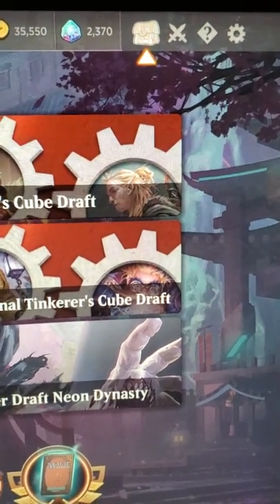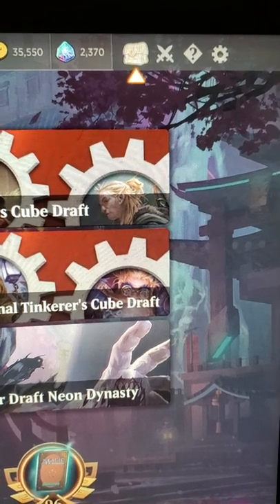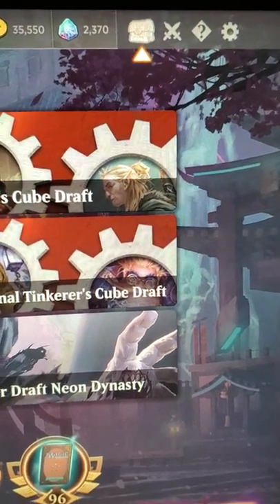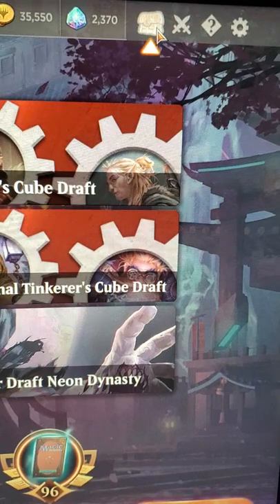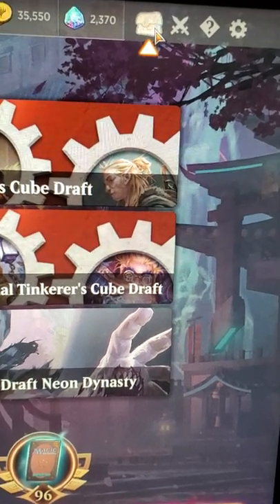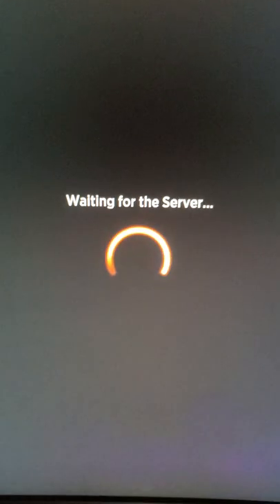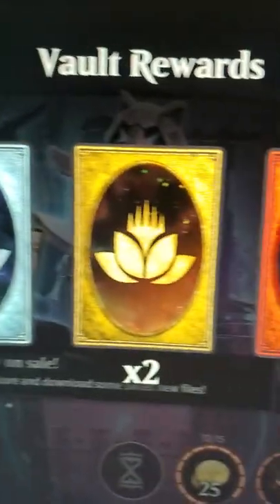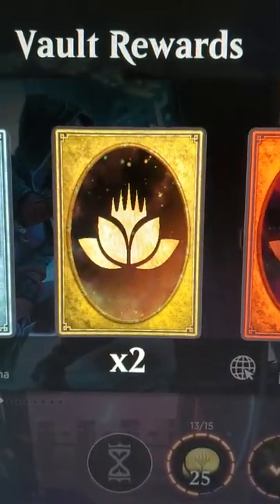GET THOSE SWEET VAULT WILD CARDS FOR FREE - MTG ARENA EXPLAINED! Jay Villain